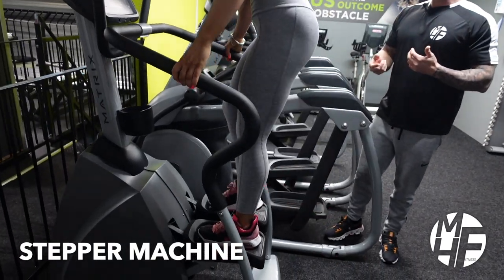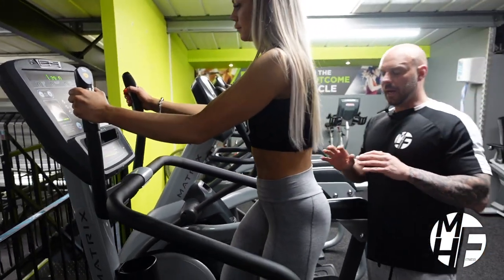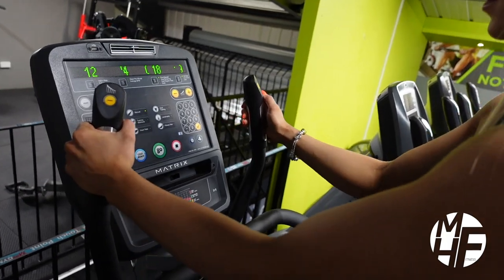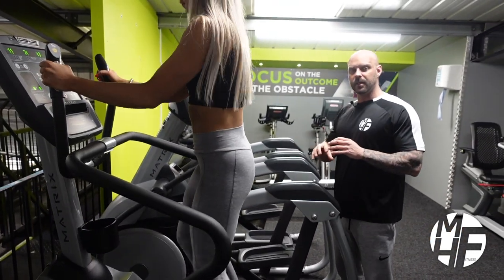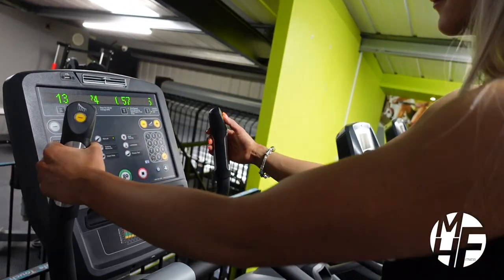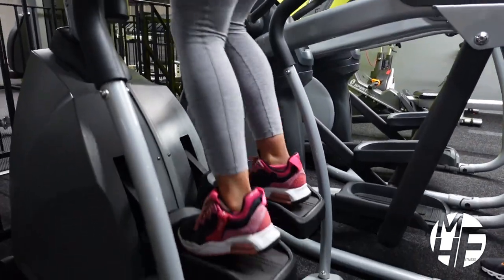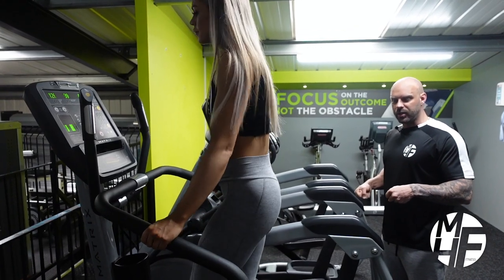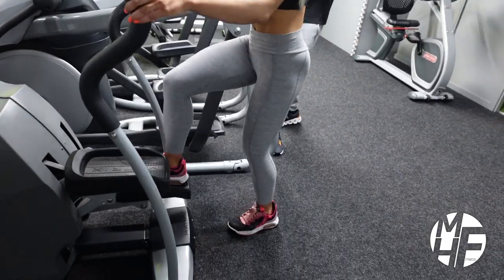STEPPER MACHINE: A Step-by-Step Tutorial for Better Cardio Workouts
In this video, we're taking a deep dive into the world of stepper workouts, exploring one of the most effective machines for building strength, endurance, and toning your lower body. Whether you're a fitness enthusiast looking to add a new challenge to your routine or a beginner looking for a low-impact cardio workout, the stepper has something to offer.

We'll start by covering the basics of how to use the stepper, including proper form, technique, and safety tips. From there, we'll explore some of the key benefits of this versatile machine, including how it can help you burn calories, tone your lower body, and improve your cardiovascular fitness.